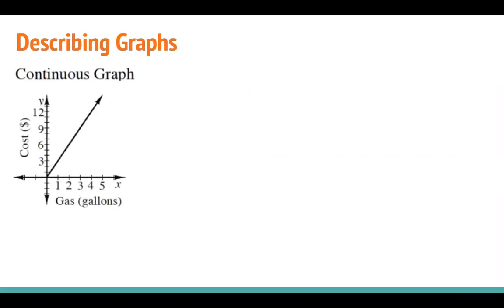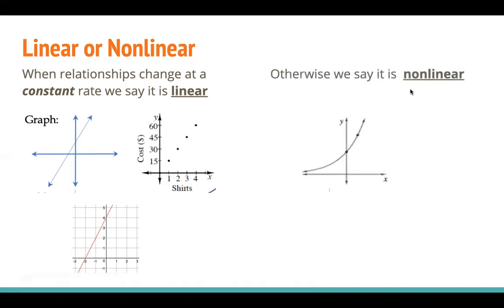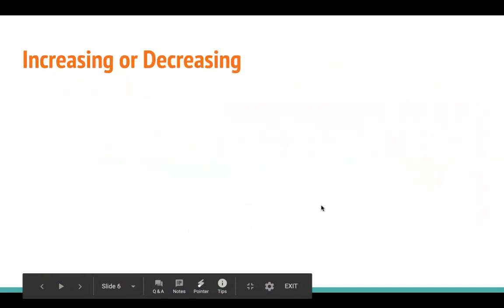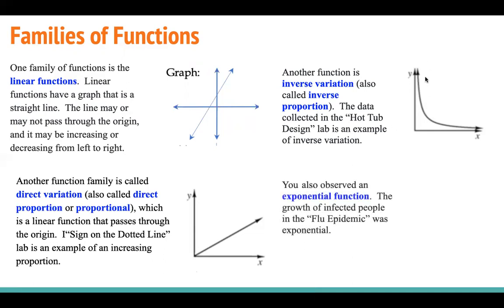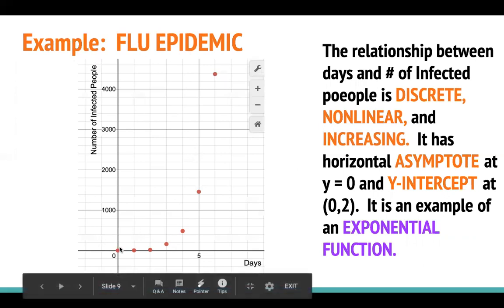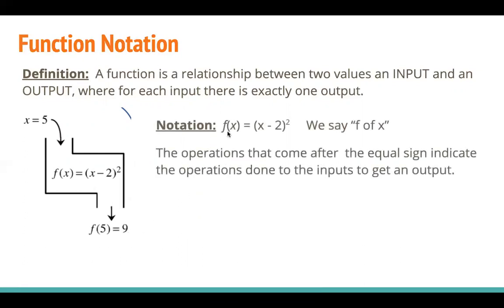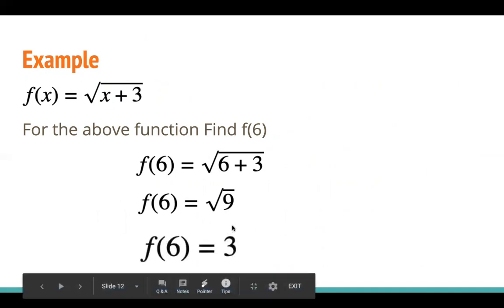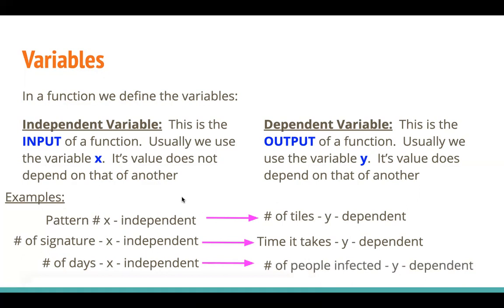9/1 Asynchronous - Functions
Describing Functions and Function Notation